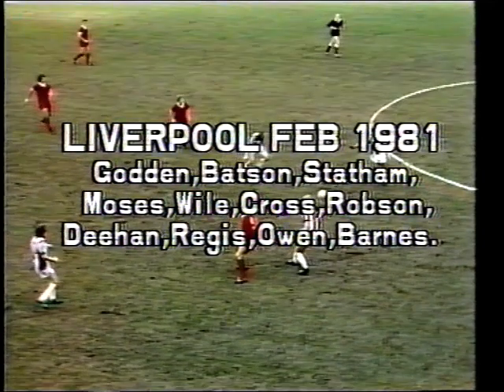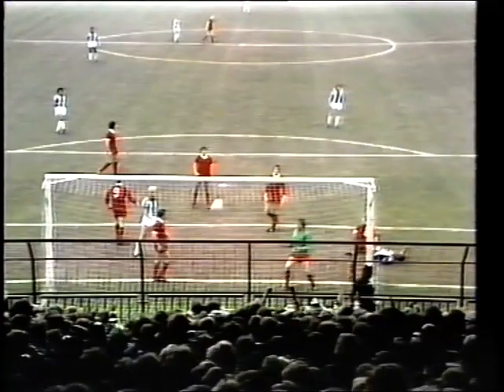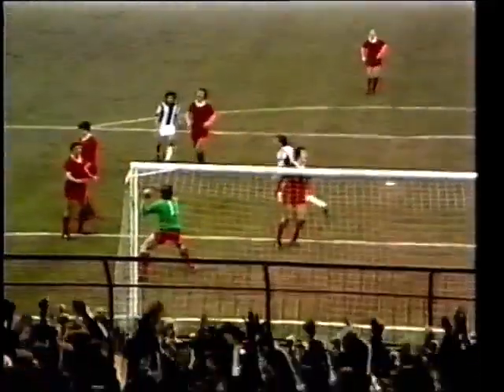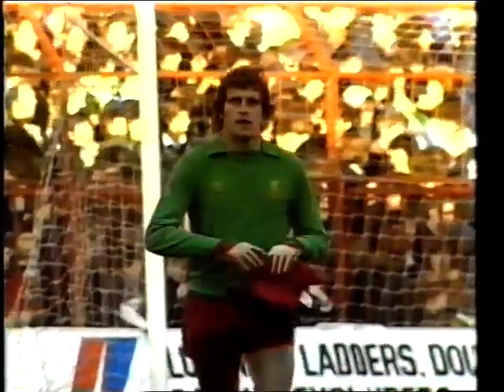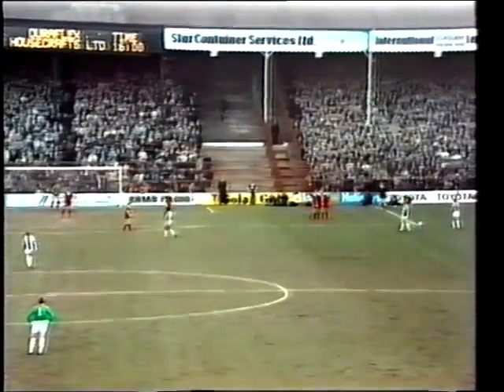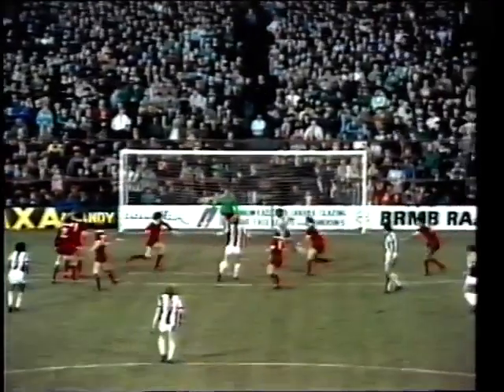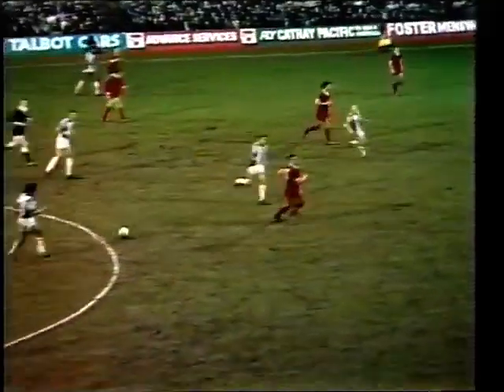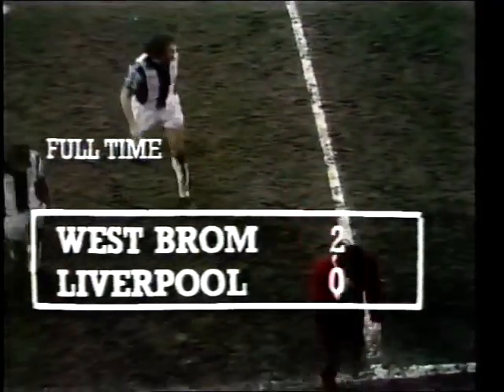W.B.A. v Liverpool 07-02-1981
West Brom lost 2-0 at rivals Wolves last Saturday, their first reverse in five games. Liverpool have lost two out of their three games in January and been dumped out of the F.A. Cup by Everton.